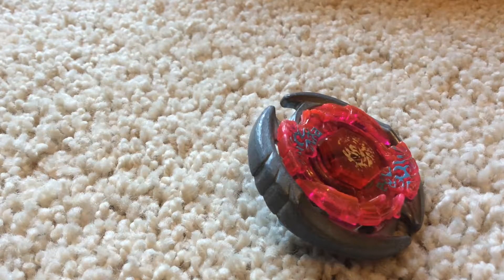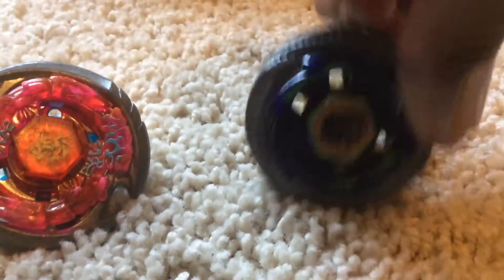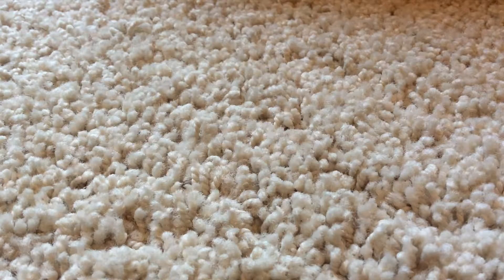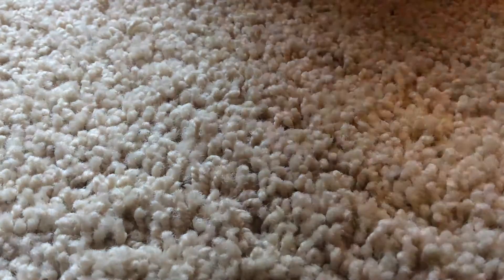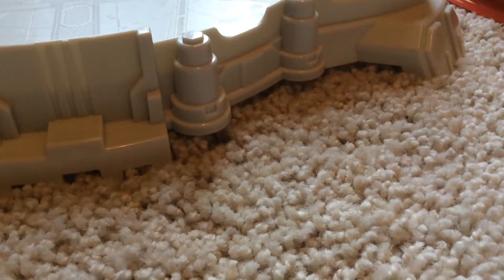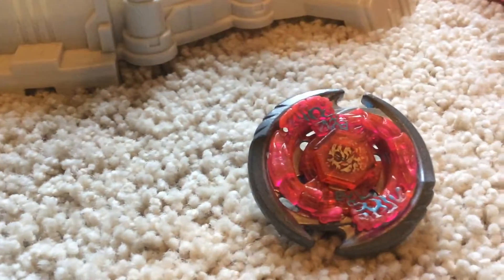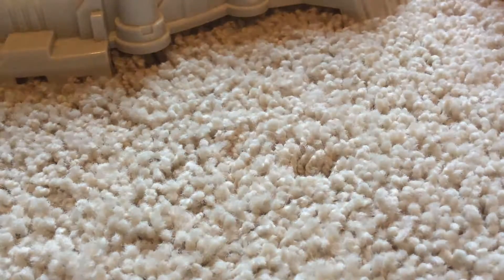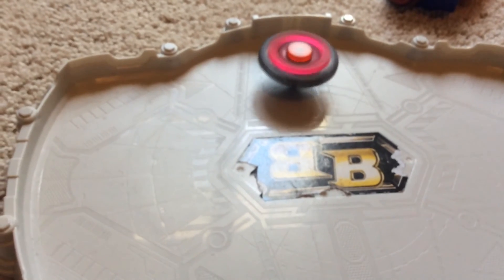HOW TO CHANGE A ATTACK BEY INTO A STAMINA TYPE.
this video is a joke I will show you they real way in the next video, thanks for
Liking and subbing.